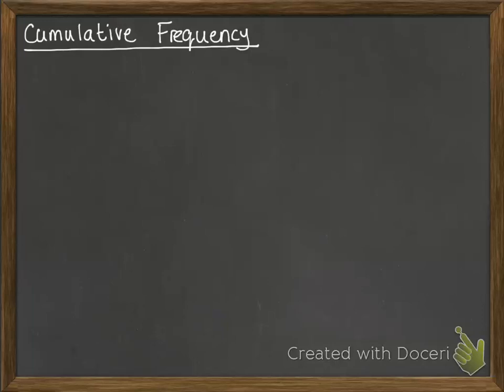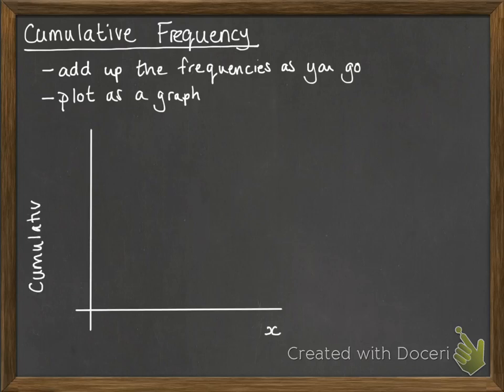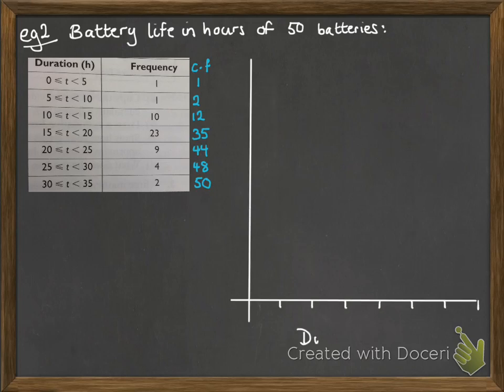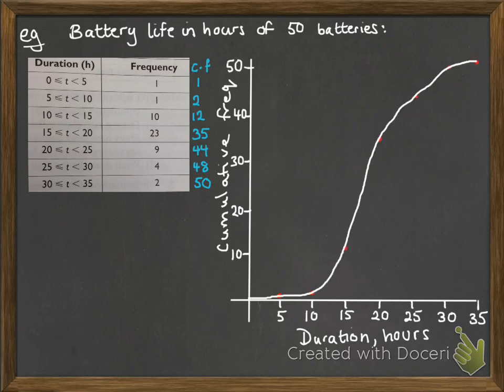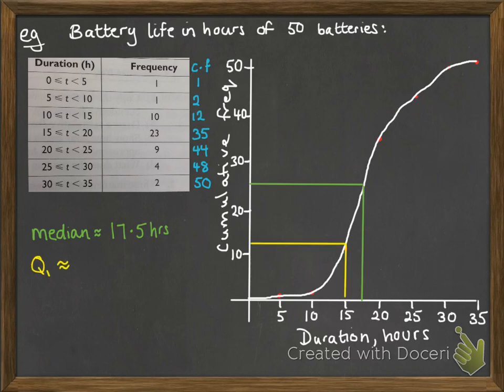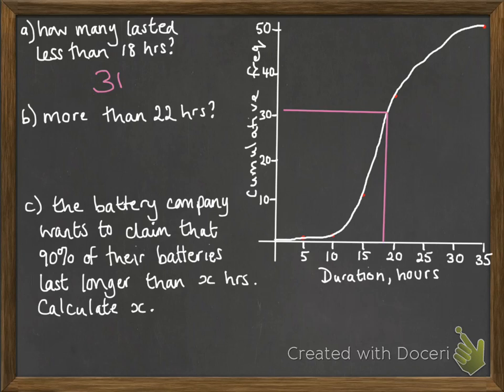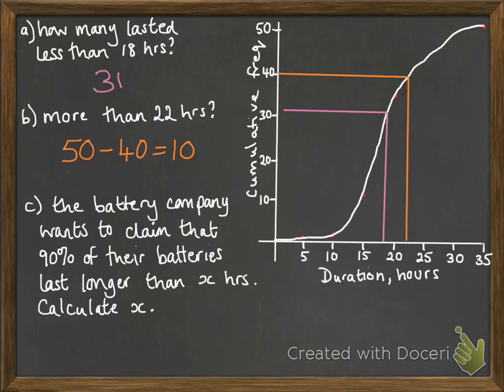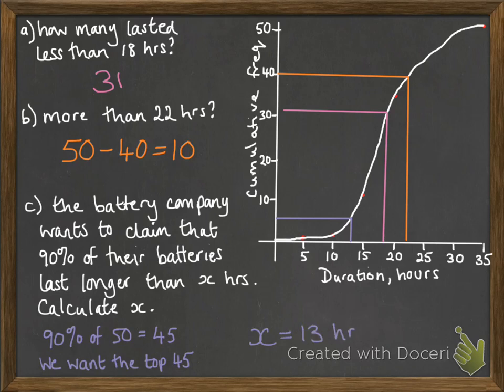Data 1.9 Cumulative frequency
Cumulative Frequency - IMPORTANT: I forgot to mention in the video that if you are plotting points for grouped data you must plot against the top boundary of the group.  Eg on the batteries one, for group 0-5 the dot is plotted against 5.
Correction at 1:50 IQR = Q3 - Q1 = 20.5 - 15 = 5.5